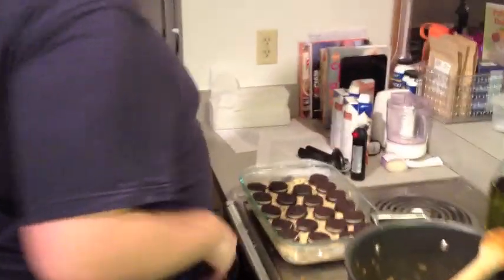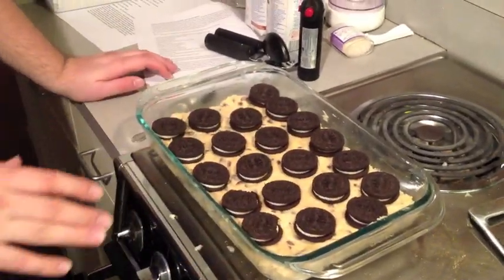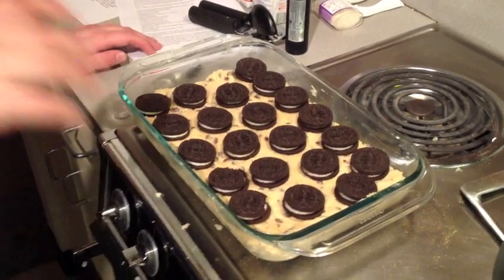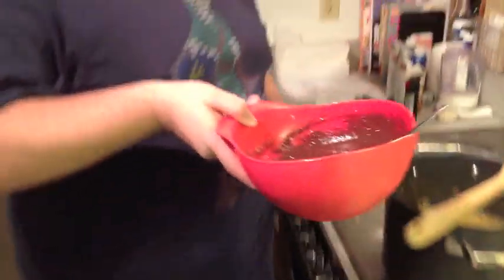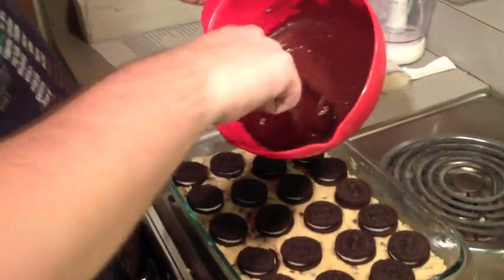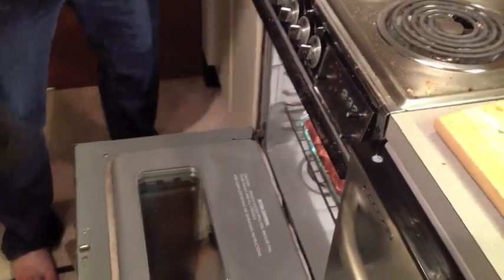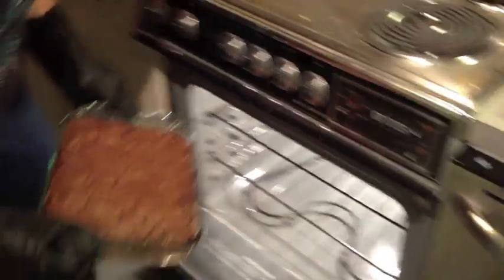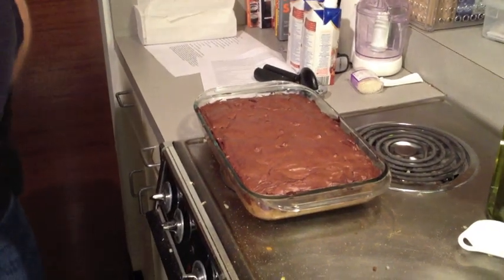Cooking With Orion Episode 5, Slutty Brownies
In the Episode, Orion makes slutty brownies.

Special Thanks to the Londoner